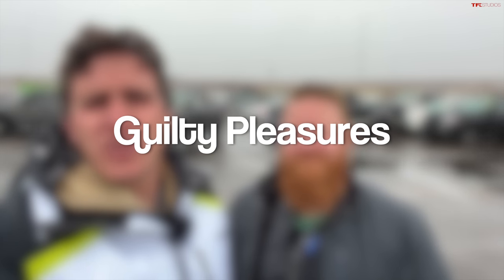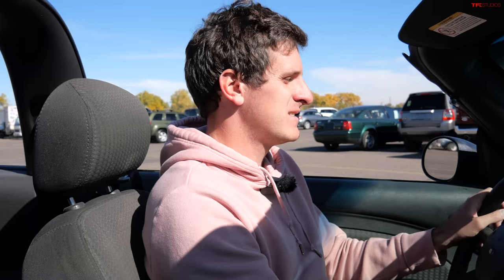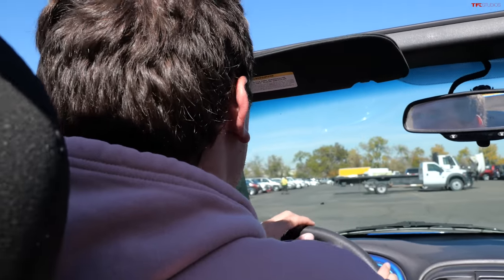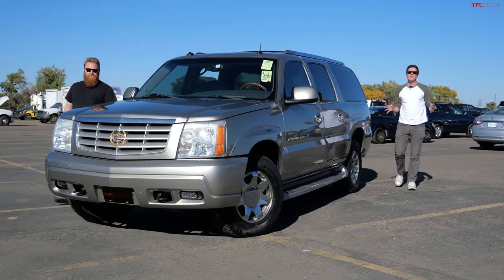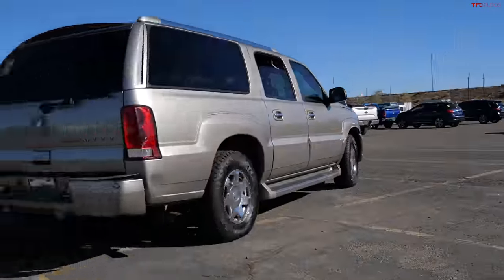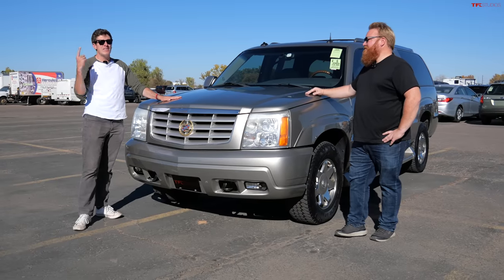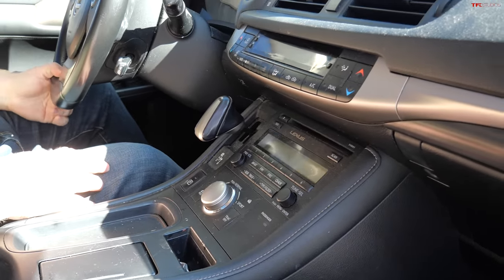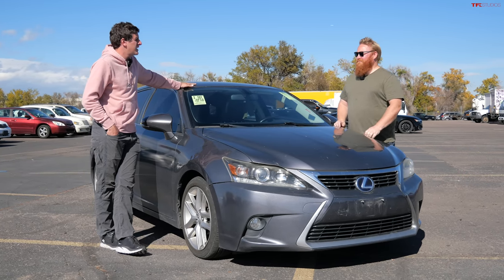Shhhh Don't Tell: We Are EMBARRASSED We LOVE These Cars! Buy or Bust Ep.6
These are cars that are much hated, but we LOVE!